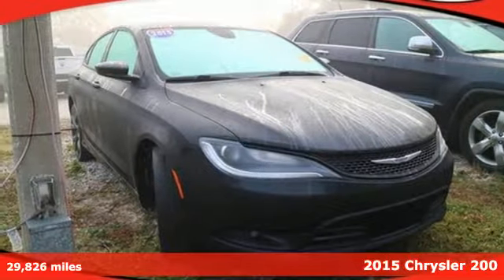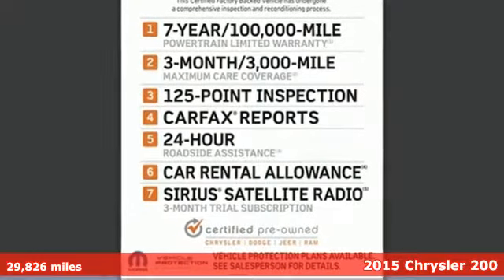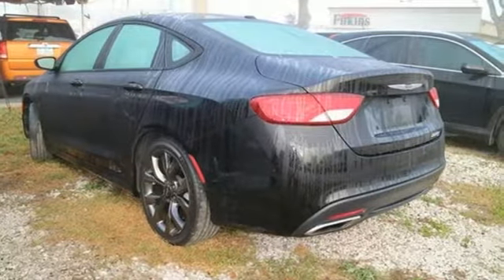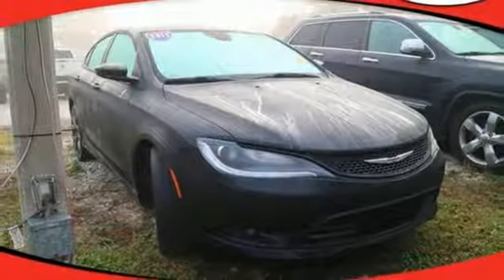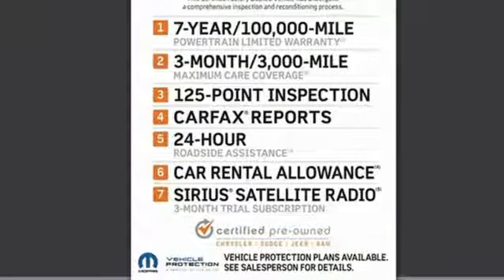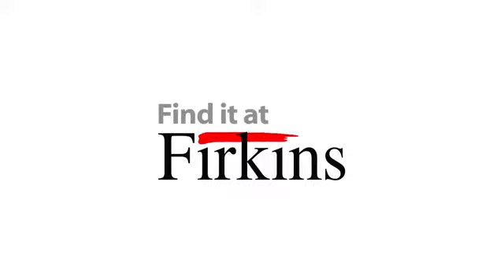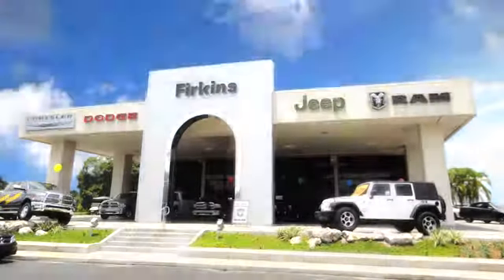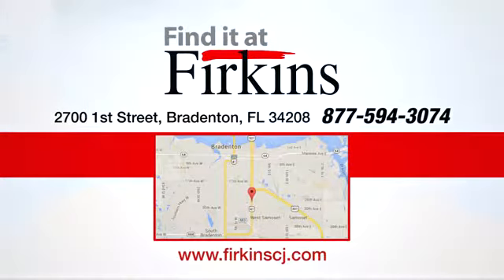Used 2015 Chrysler 200 Brandenton FL Sarasota, FL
Year: 2015
Make: Chrysler
Model: 200
Trim: S
Engine: 2.4L 4-Cylinder SMPI SOHC
Transmission: 9-Speed 948TE Automatic
Color: Black
Interior: Black
Mileage: 29826
Stock #: C6609G
VIN: 1C3CCCBB7FN560344
CARFAX One-Owner. Clean CARFAX. Certified. Black 2015 Chrysler 200 S FWD 9-Speed 948TE Automatic 2.4L 4-Cylinder SMPI SOHC 200 S, Chrysler Group Certified Pre-Owned Certified, **CLEAN CARFAX**, **ONE OWNER**, **STILL UNDER FACTORY WARRANTY**, **FACTORY CERTIFIED 100,000 MILE WARRANTY!!**, **LEATHER SEATS**.brbrRecent Arrival! Odometer is 13670 miles below market average! 36/23 Highway/City MPGbrbrChrysler Group Certified Pre-Owned Details:brbr * Warranty Deductible: $100br * Roadside Assistancebr * Transferable Warrantybr * 125 Point Inspectionbr * Vehicle Historybr * Includes First Day Rental, Car Rental Allowance, and Trip Interruption Benefitsbr * Limited Warranty: 3 Month/3,000 Mile (whichever comes first) after new car warranty expires or from certified purchase datebr * Powertrain Limited Warranty: 84 Month/100,000 Mile (whichever comes first) from original in-service datebrbrAwards:br * 2015 KBB.com 10 Best Sedans Under $25,000brPrice does not include dealer fee of $687.00.brbrReviews:brbr * Strong V6 engine; composed ride and handling; high-quality interior materials; slick infotainment interface; available all-wheel drive. Source: Edmundsbr * The advanced engineering of the redesigned 2015 Chrysler 200 results in highly efficient, refined performance. The exterior design blends coupe-like proportions with a tasteful fit and finish. A dynamic stance, wind-swept profile, finely sculpted curves and aggressive wheel-to-body proportions result in a sophisticated road presence. The 200 redefines the sedan interior. A traditional center console is replaced with one that is ergonomic and space efficient. It combines climate controls, the Electric Park Brake and connectivity functions with storage features. A connection to a USB or auxiliary media hub is located under the cup holder. Controls for the available dual-zone automatic temperature control are in short reach and easy to use. The 200 fuel economic ratings speak for themselves. The 2.4L Tigershark MultiAir II four-cylinder engine provides up to 36mpg HWY, while the available 3.6L Pentastar V6 engine delivers up to 31mpg HWY with 295hp. The Rotary E-shift features a wide gear ratio spread provides smooth, indecipherable transfer between gears at all speeds. Standard on all 200 models (except the LX) the Uconnect 5.0 System includes a high-resolution 5in touchscreen, one year of SiriusXM Radio, Integrated Voice Command, Bluetooth technology, a media hub with mobile device integration and more. To keep driving safe, 200 models include standard steel cage construction and eight airbags that help deliver excellent occupant protection in front, side and rear impacts. Advanced accident avoidance features include available Lane Departure Warning with Lane Keep Assist. Class-exclusive features include available Adaptive Cruise Control with Stop and Go functions, available Forward Collision Warning, and available Parallel Park Assist. Source: The Manufacturer Summary

Address:
2700 1st Street